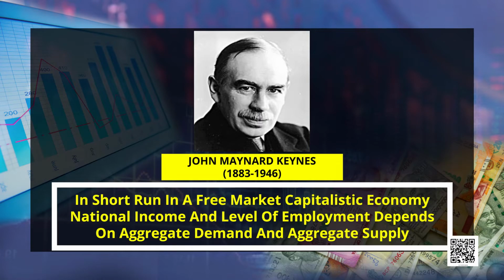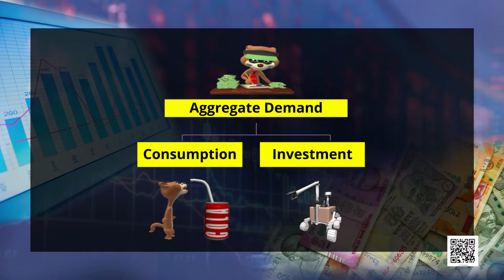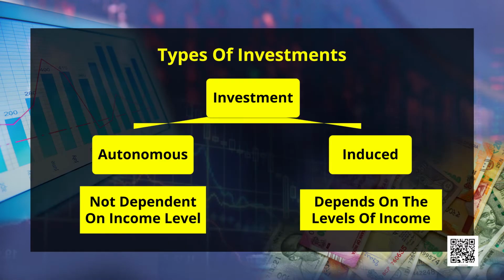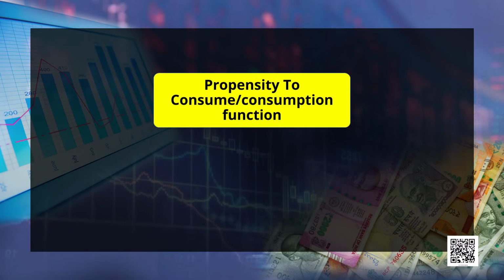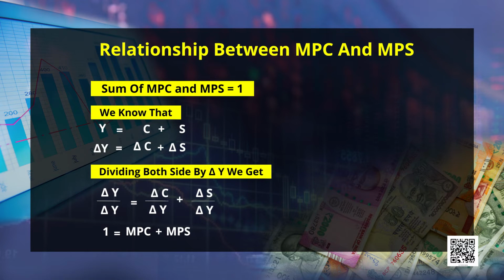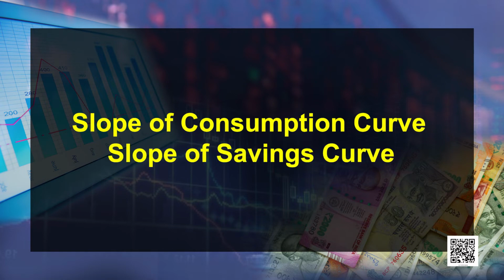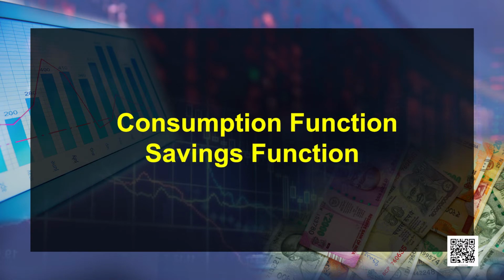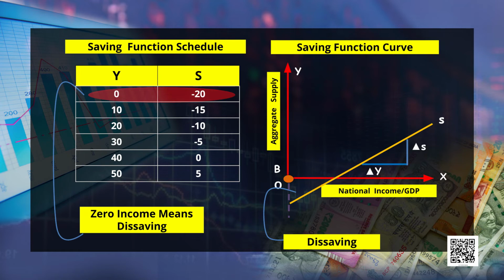CBSE Class 12 Economics (अर्थशास्त्र ) - Determination of Income and Employment - Part 1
Economics (अर्थशास्त्र )
Determination of income output and employment - Part 1 ( आय और रोजगार का निर्धारण - भाग 1)